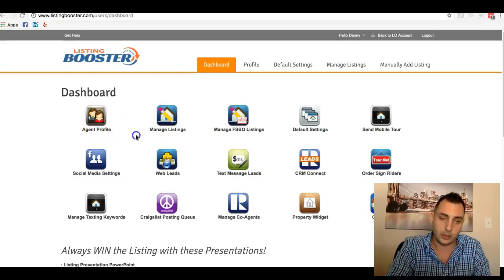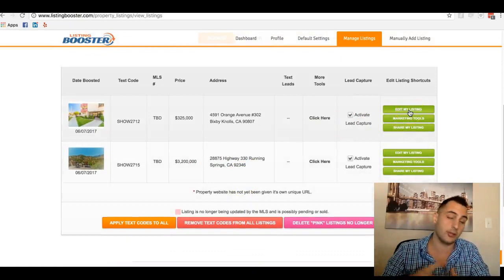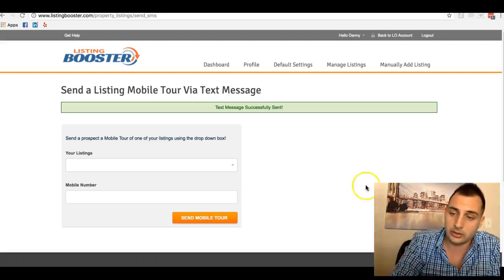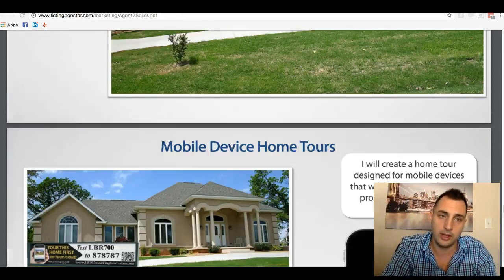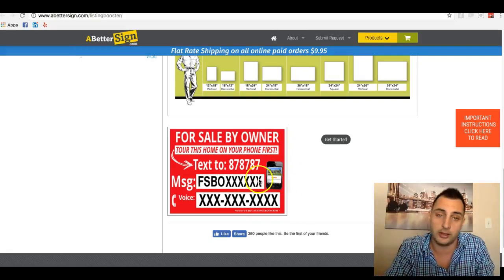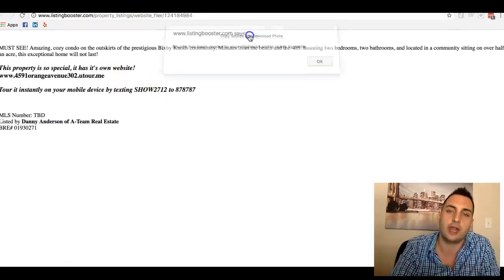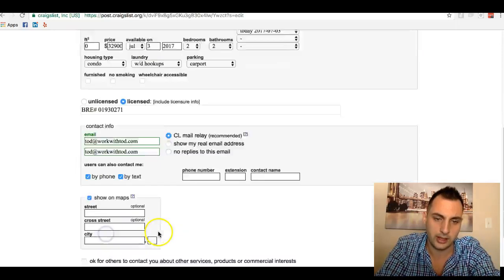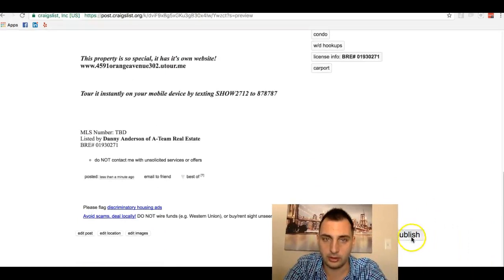REAA: Listing Booster DashBoard